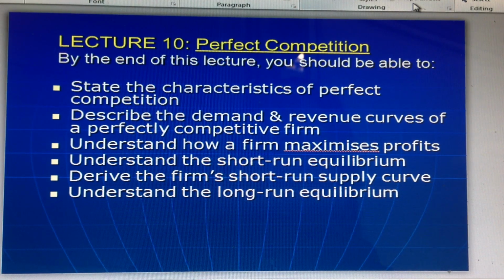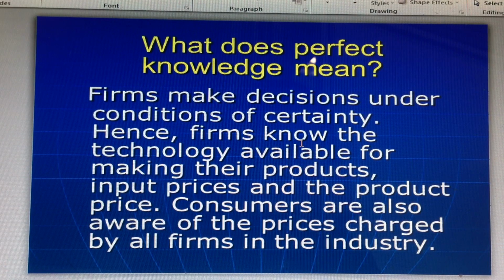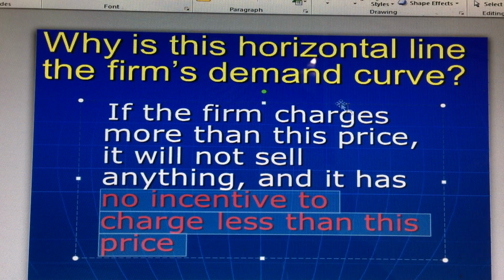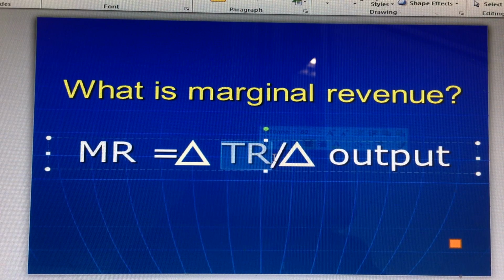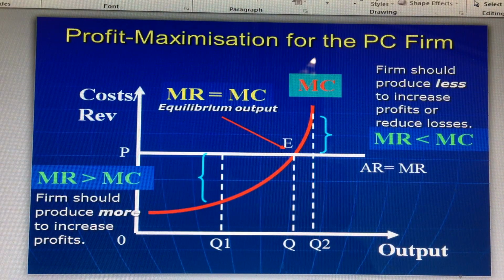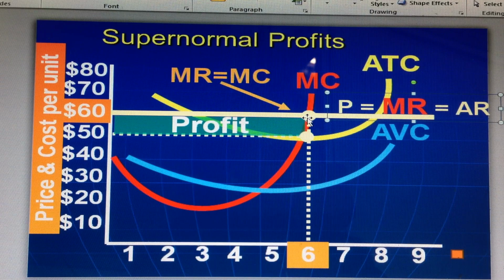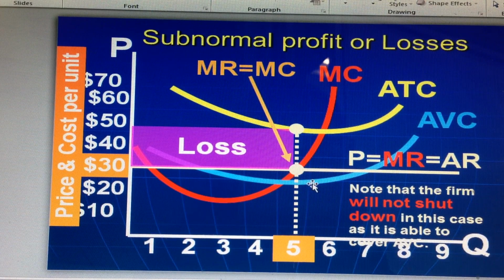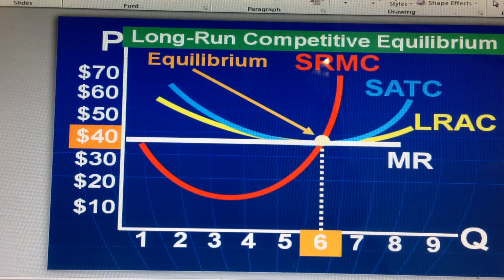BM0007 lecture 10 Voice over for Perfect competition